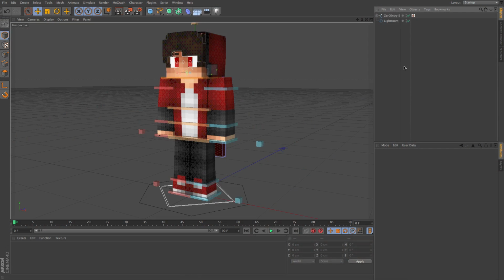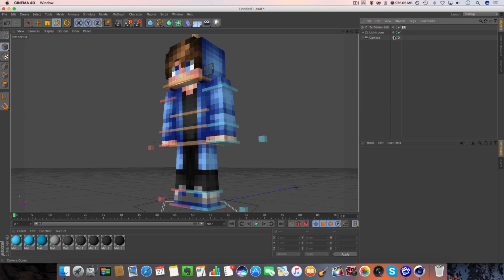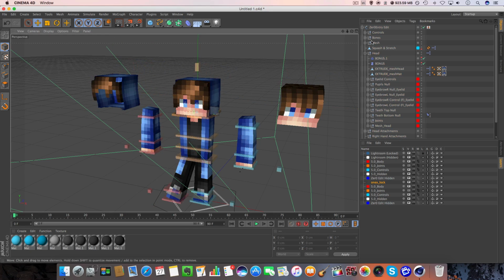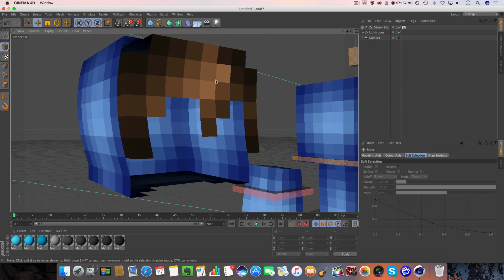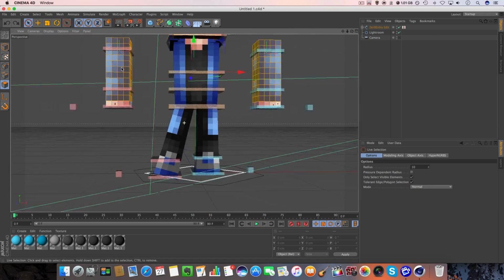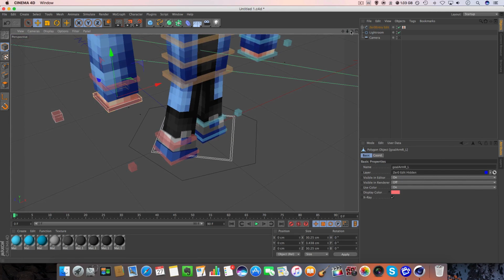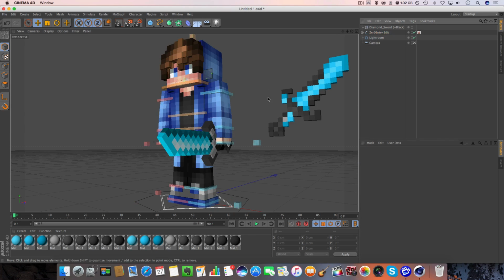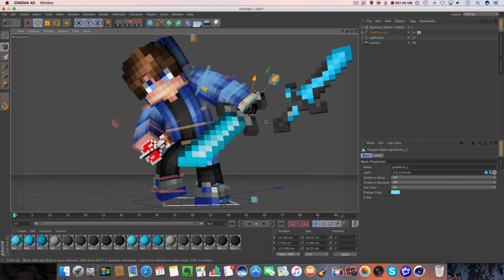How To Make Minecraft Renders w/Cinema 4D [2017]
My graphics makers:
Thumbnails:

If you read this far down comment "seanisthebest!"